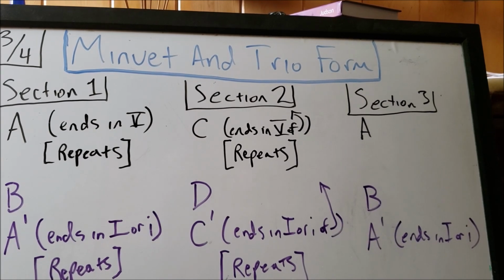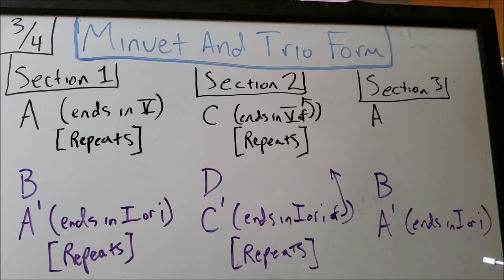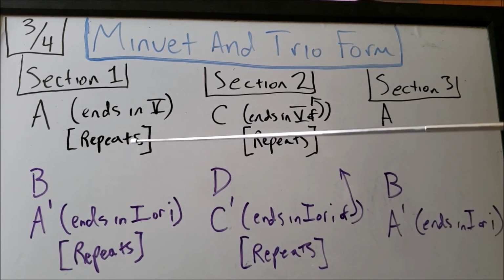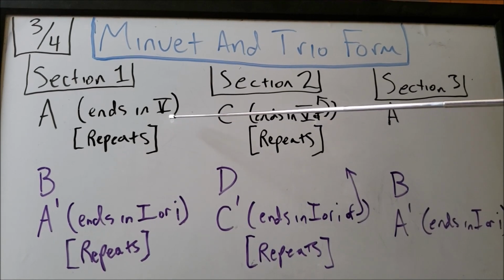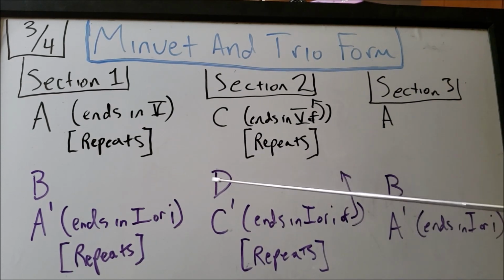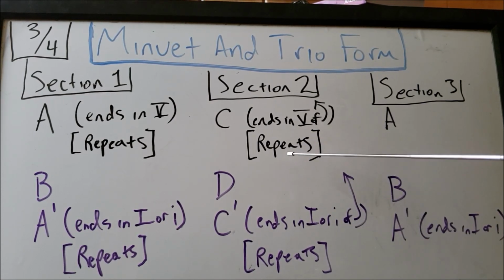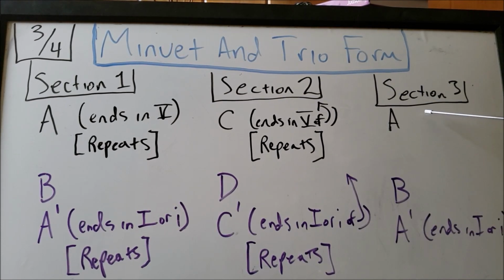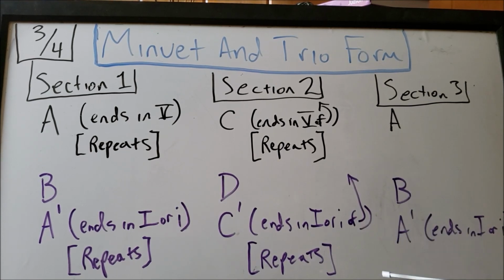Minuet and Trio: Part I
This is the first video in a series examining Minuet and Trio form in detail. In addition to musical examples, this series will contain assignments at the end of each installment.